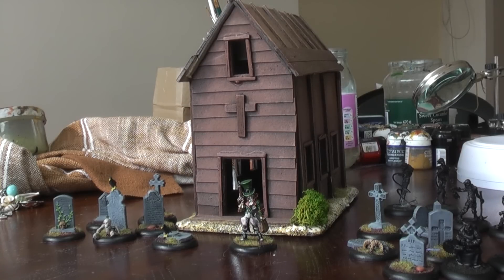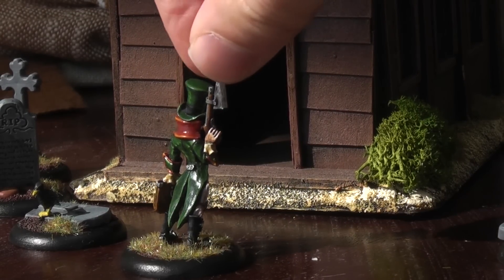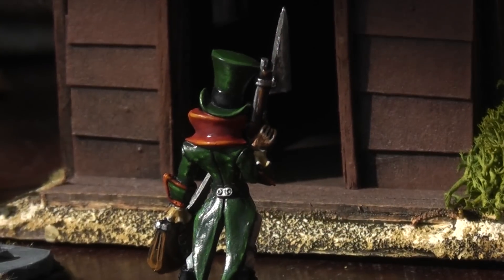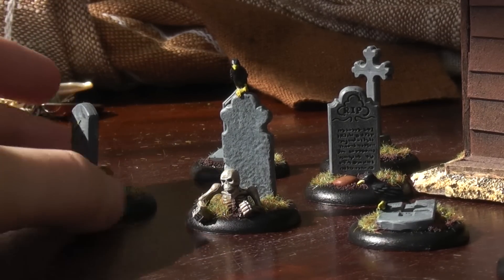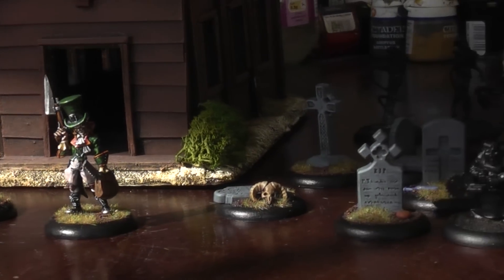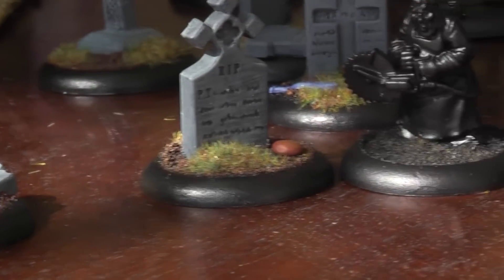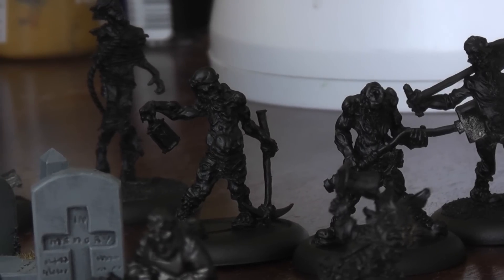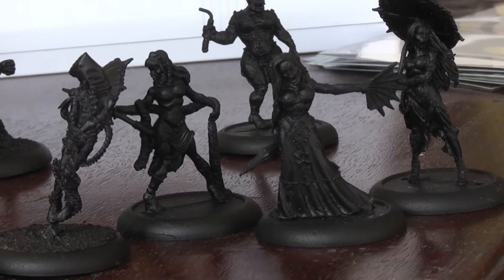Seamus in Malifaux before First Church of Malifaux in HD